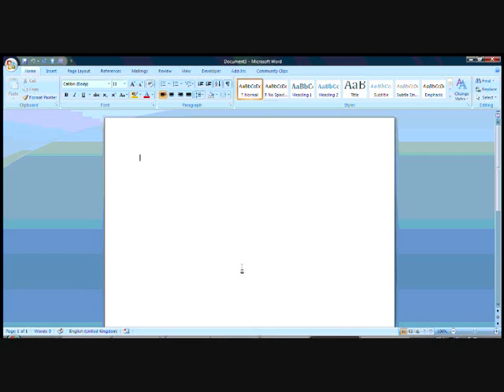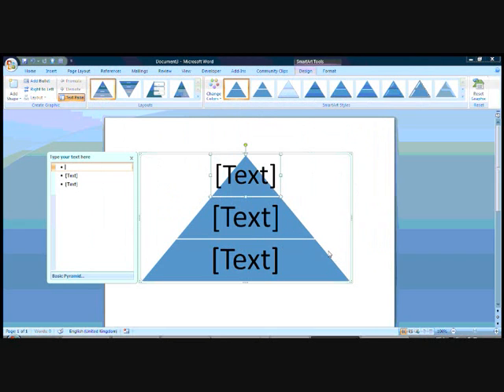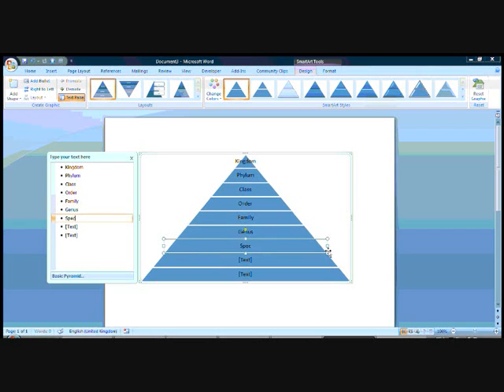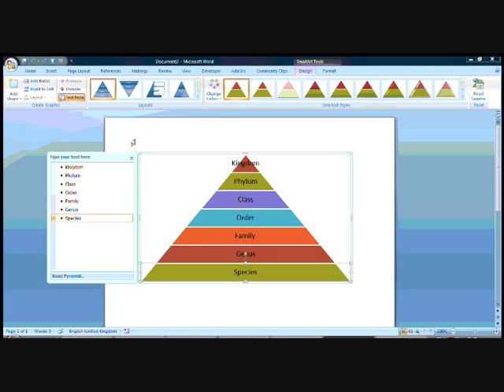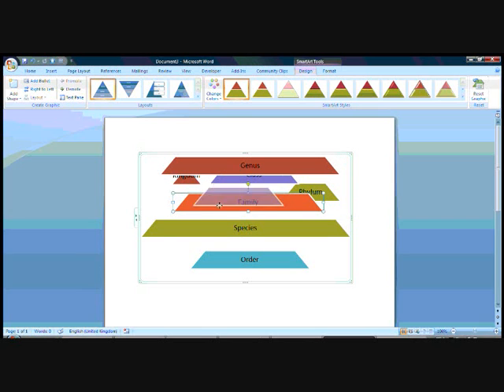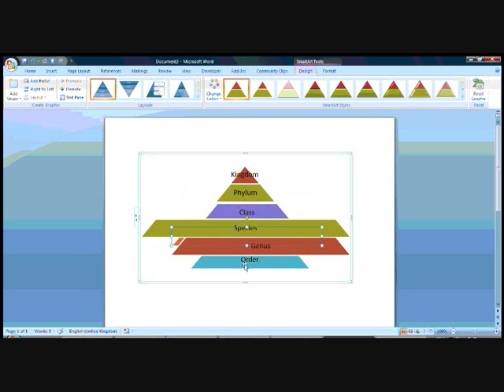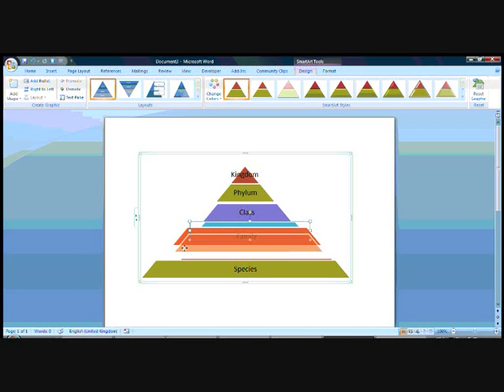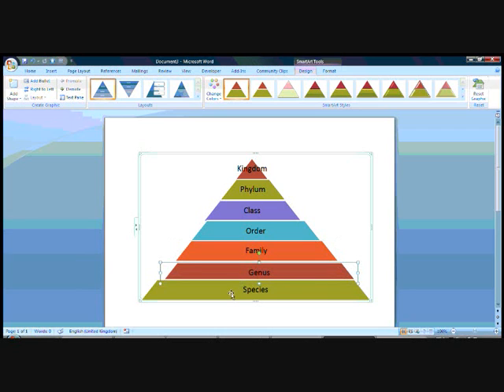Using SmartArt in Word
How the SmartArt feature in Word can be used to support science learning